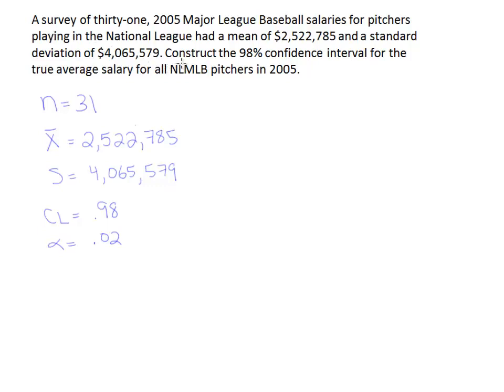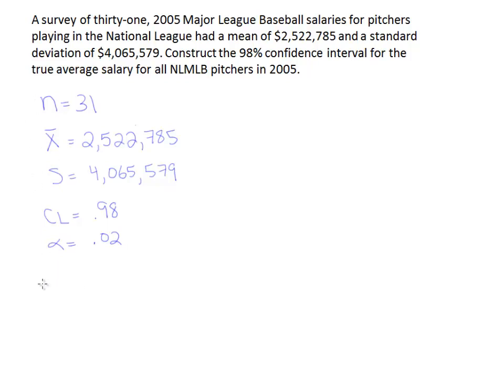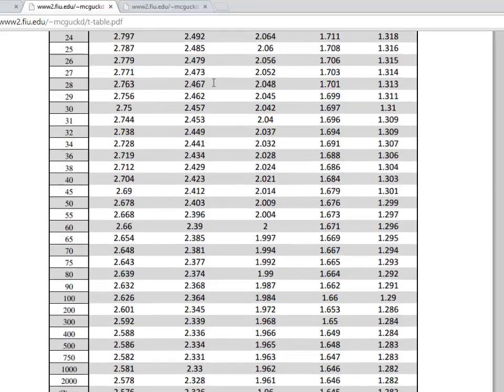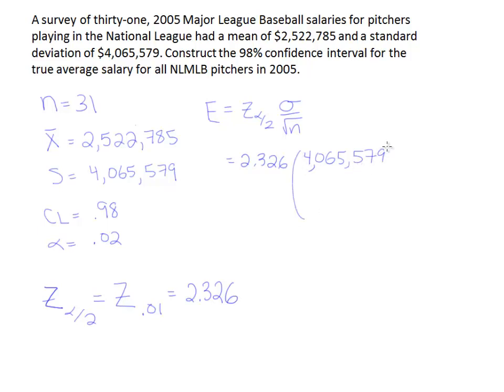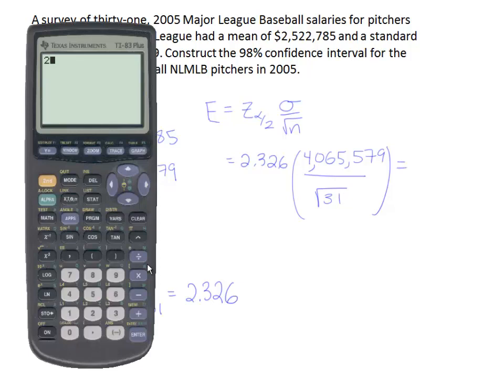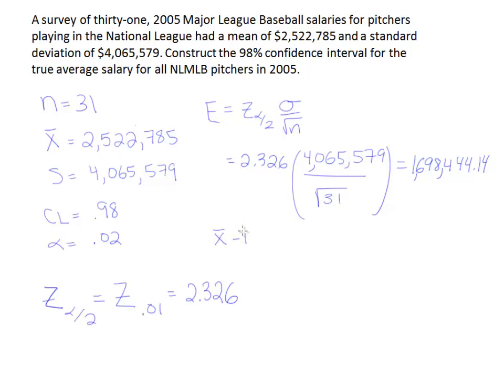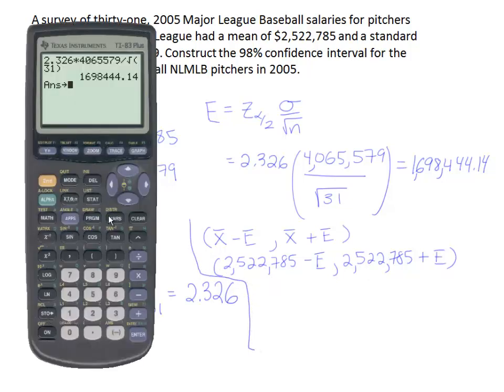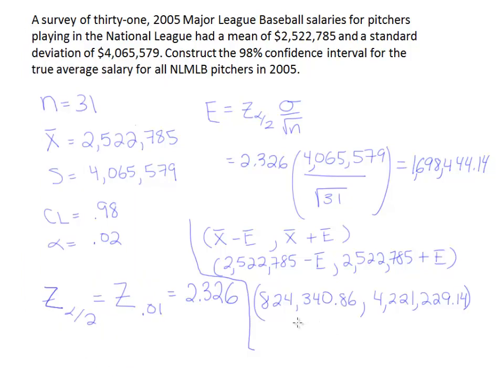Large-Sample Confidence Intervals for a Population Mean, Problem 3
In this video, we solve an example problem that asks for a confidence interval to estimate the true mean.